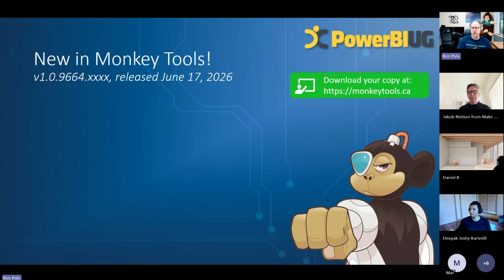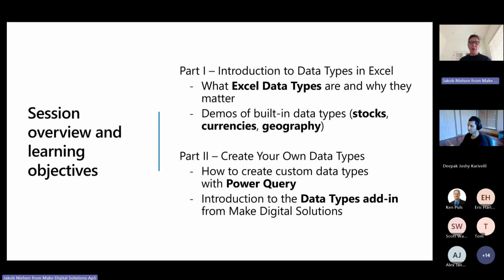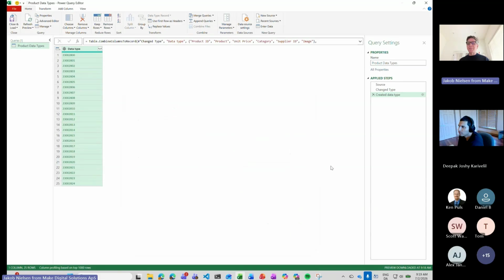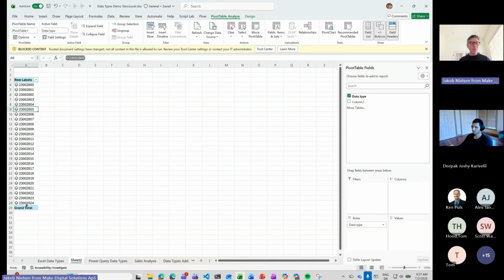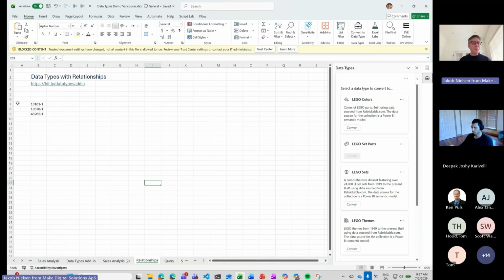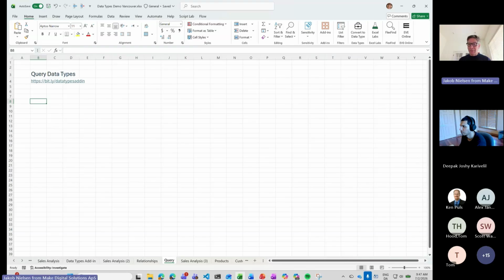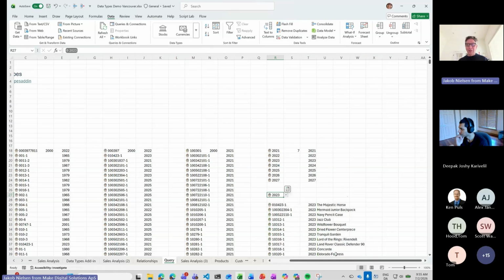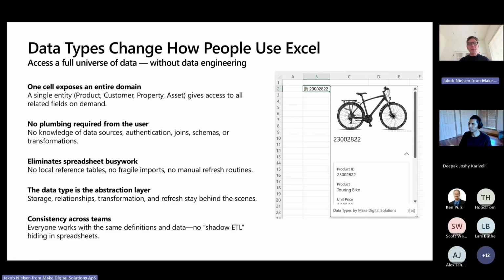Unlock the Power of Organizational Data (Data Types) | Jakob Nielsen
In this Vancouver Power BI & Modern Excel User Group meetup, Jakob Nielsen presents Unlocking the Power of Organizational Data Types in Excel.

Jakob explains what Excel data types are, how they work, and why they can make spreadsheet models more useful and reliable. He begins with the built-in Excel data types such as Stocks, Currencies, and Geography, showing how a single cell can contain a structured entity with fields, relationships, metadata, and refreshable information.

The session then explores how users can create their own data types using Power Query, including examples with product data, lookup scenarios, and structured information that can be pulled into Excel formulas and tables.

Jakob also demonstrates his Data Types add-in which extends the idea of organizational data types by allowing users to create and share curated data types from Excel workbooks stored in SharePoint or OneDrive, or from Power BI semantic models. He shows how business data such as products, customers, assets, projects, or other reference data can be converted into reusable Excel data types that are easier for users to access and analyze.

The presentation also covers examples using Power BI semantic model metadata, relationships between data types, related records, collections, query functions, filtering, sorting, grouping, and aggregation. Jakob demonstrates how these capabilities can help bring trusted organizational data into Excel while reducing manual entry, lookup errors, and copy-paste workflows.

This session is especially useful for Excel users, Power BI developers, and data professionals who want to make organizational data easier to access, more structured, and more reliable inside Excel.

This meetup is hosted by Ken Puls for the Vancouver Power BI & Modern Excel User Group, with updates from Skillwave Training, Excelguru, and Monkey Tools.